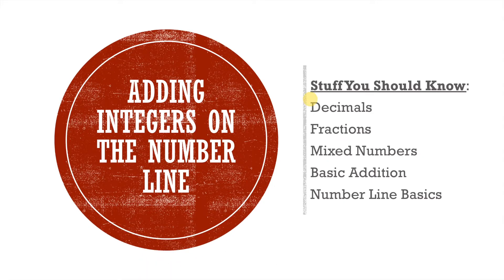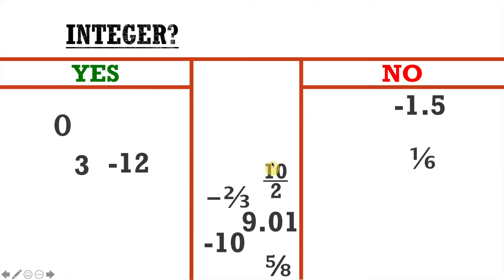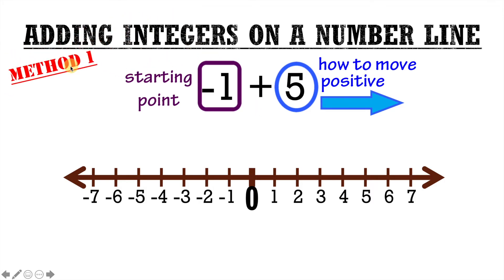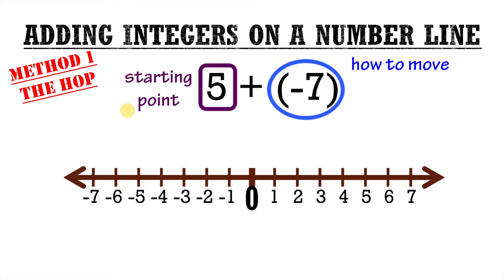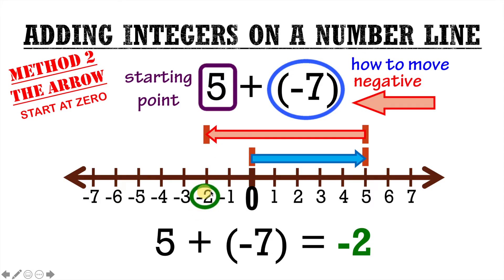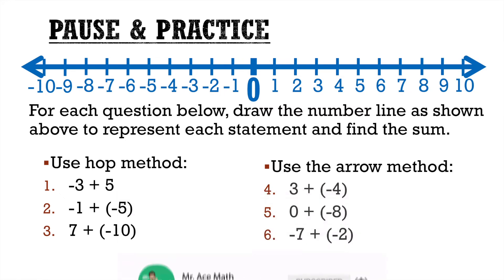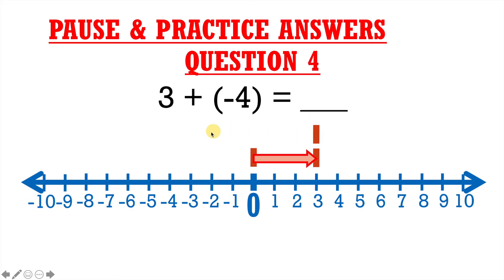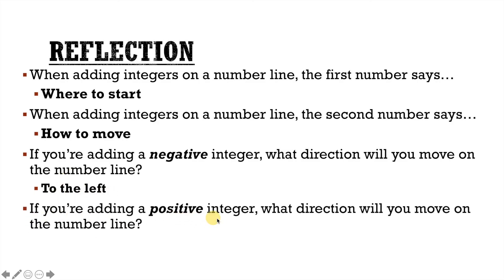Adding Integers on the Number Line with Practice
Know this skill? Scroll down to the VIDEO BREAKDOWN, and click on the time for "Pause & Practice!"
Connect With Mr. Ace:
Video Breakdown:
0:00 - Mr. Ace Math Intro
0:48 - What are Integers?
1:31 - Integer? Yes or No?
3:33 - Adding Integers
4:35 - Example 1: Method 1 (The Hop)
5:51 - Example 1: Method 2 (The Arrow)
9:24 - Example 2: Method 2 (The Arrow)
10:40 - Example 3: Method 1(The Hop)
11:41 - Pause & Practice
12:14 - Pause & Practice Answers
15:37 - Reflection (What Did We Learn?)